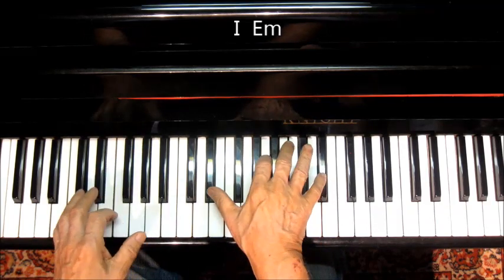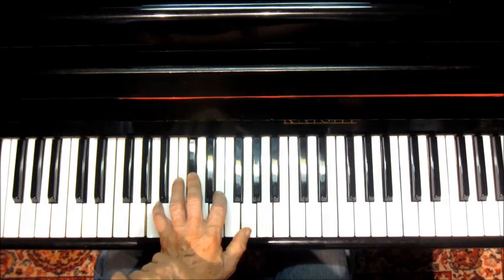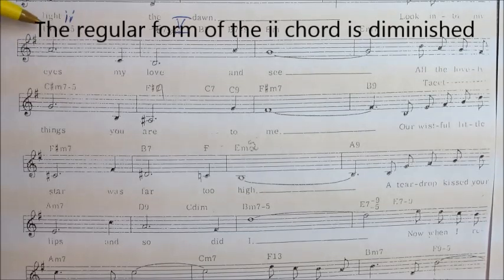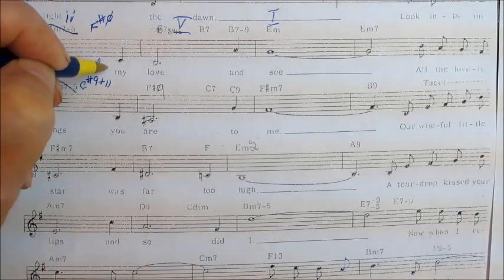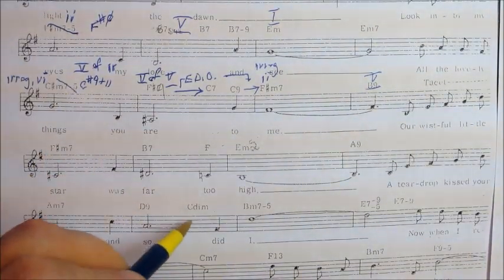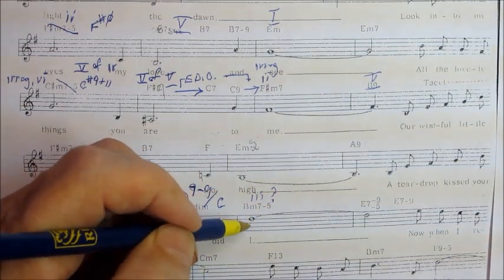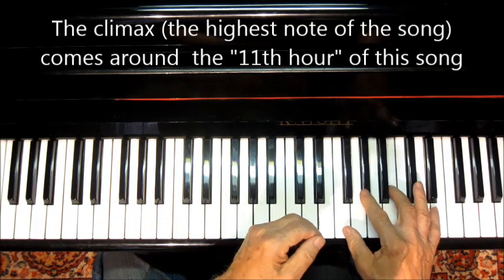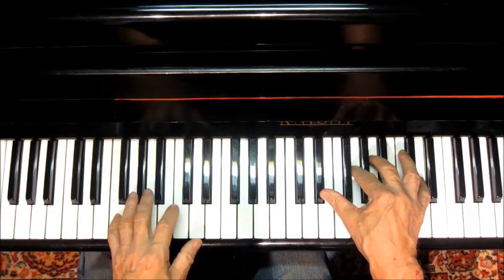The Shadow of Your Smile Tutorial Analyzing the music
Analyzing the music of “The Shadow of Your Smile” is not the easiest challenge I’ve taken on in order to explain to others what is happening musically. Okay, perhaps Strayhorn's LUSH LIFE was a little more challenging.  At the beginning of this tutorial I have suggested other topics you may want to review before proceeding into this one.  Take your time to comprehend what is happening musically.  I hope you’ll find it an interesting and enjoyable experience.